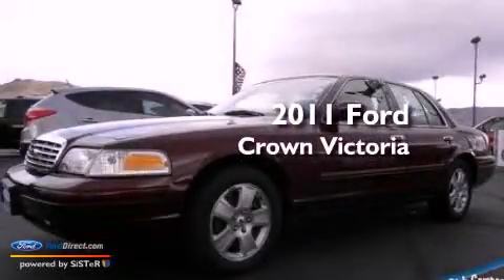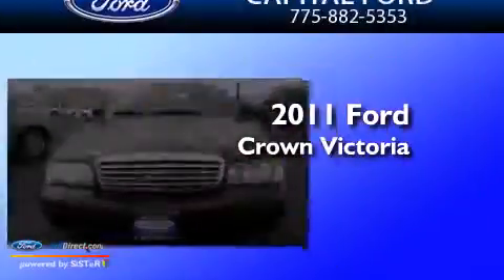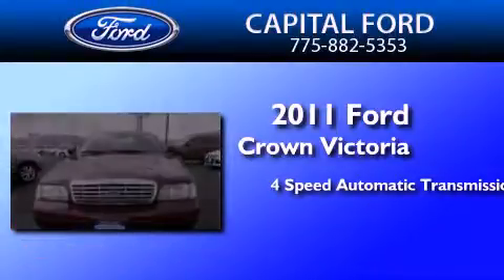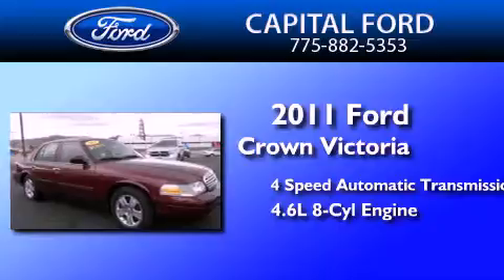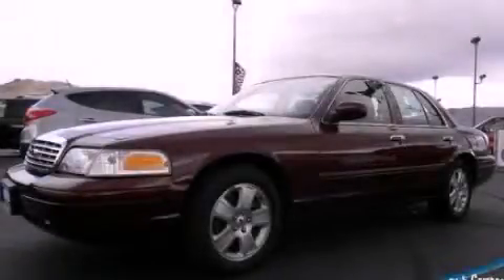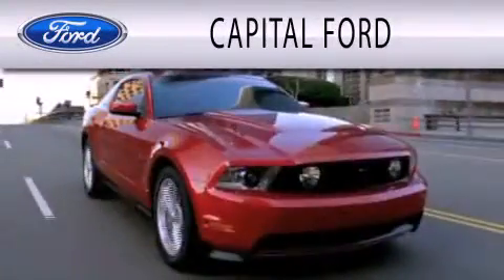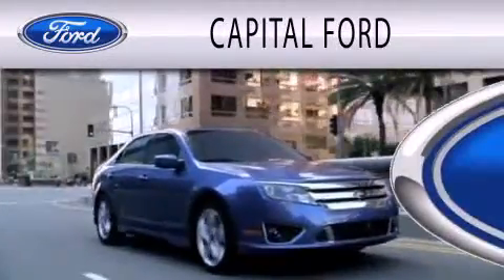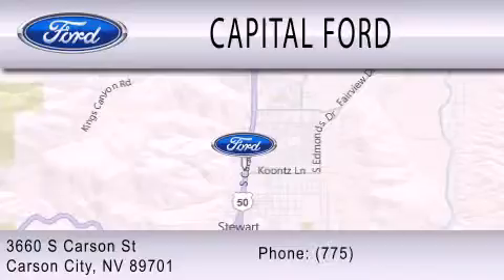2011 Ford Crown Victoria Carson City NV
Year : 2011
 Make : Ford
 Model : Crown Victoria
 Engine : 4.6L V8 16V MPFI SOHC FLEXIBLE FUEL
 Trans . : 4-SPEED AUTOMATIC
 Exterior : UNSPECIFIED
 Miles : 31,636

 Stock : P7589